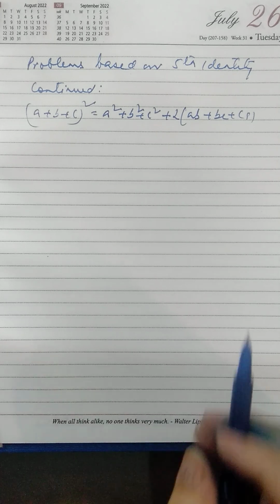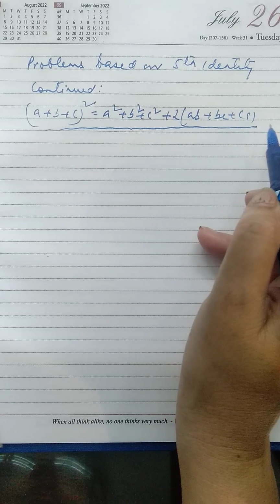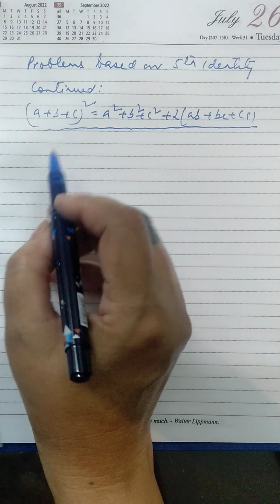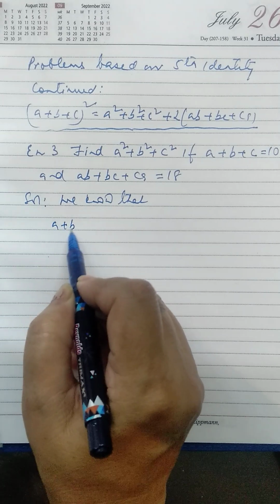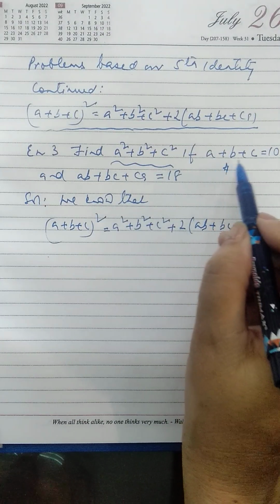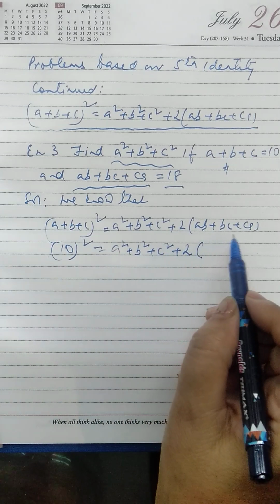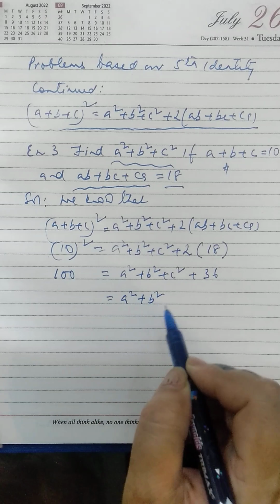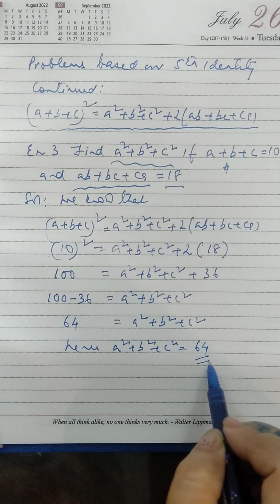Class 9 10 ICSE CBSE Maths | Solve Problems using (a+b+c)^2 = a^2+b^2+c^2+2ab+2bc+2ca Identity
Master the identity (a + b + c)² = a² + b² + c² + 2ab + 2bc + 2ca with this easy-to-follow video! We simplify complex problems step-by-step, making it perfect for CBSE, ICSE, and Maths Olympiad students. This tutorial is ideal for Class 7, 8, and 9 learners looking to boost their algebra skills and understand the practical applications of this identity. Watch now to confidently solve algebra problems with ease and improve your exam performance !